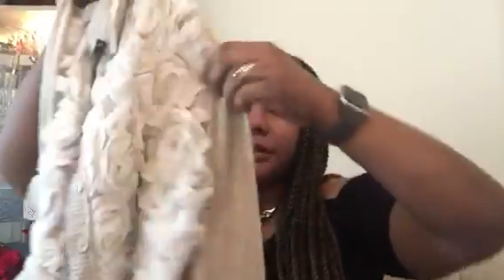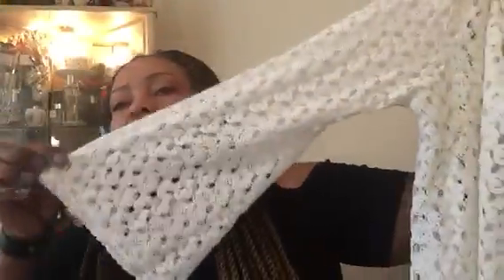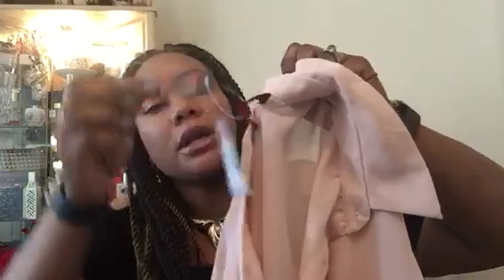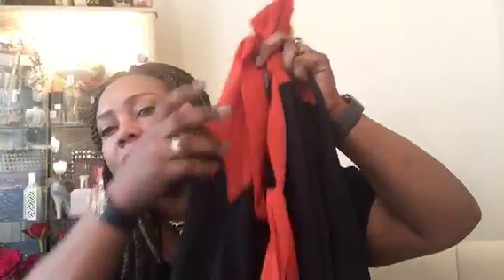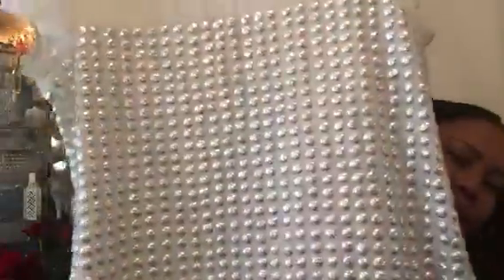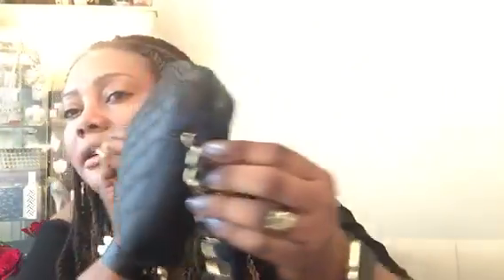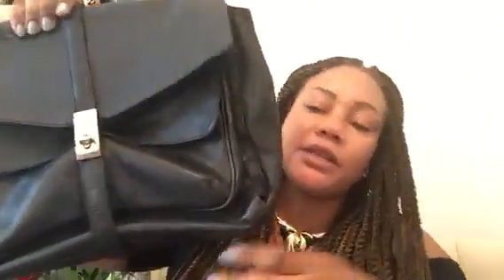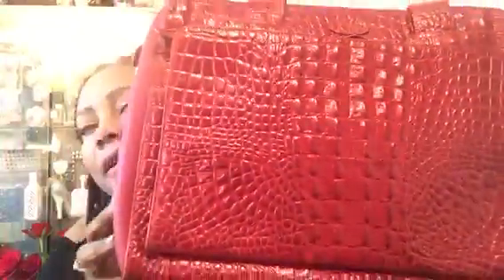May thrift haul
Handbags, shoes, clothing